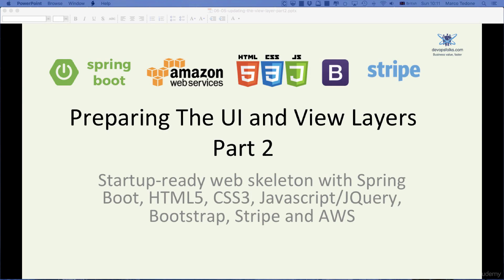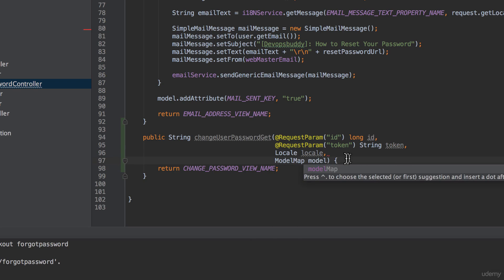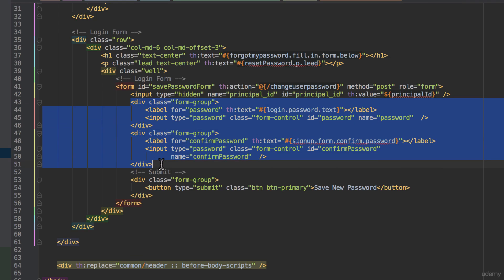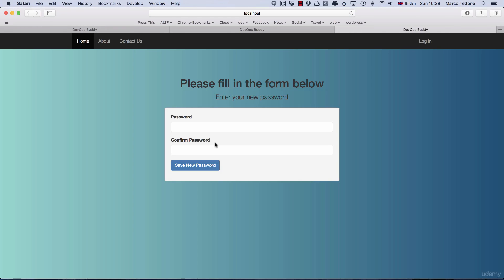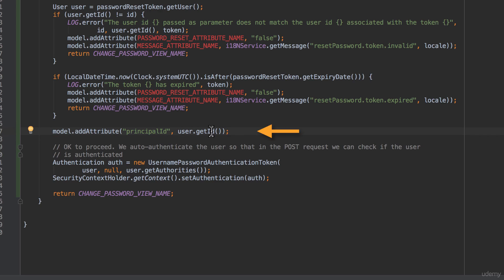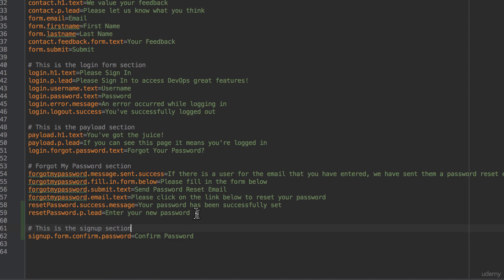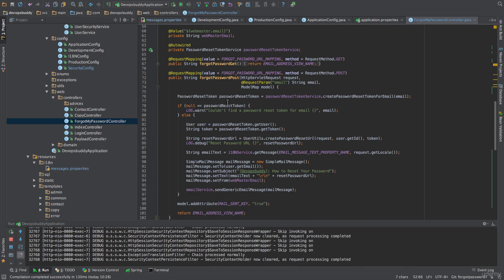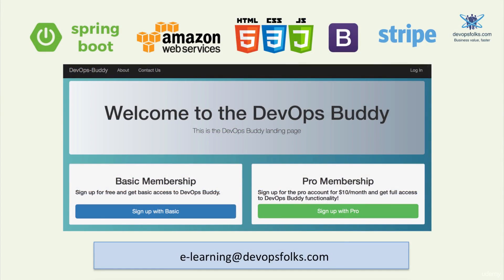037 Updating the View Layer Part 2